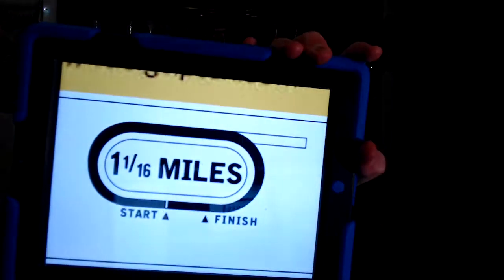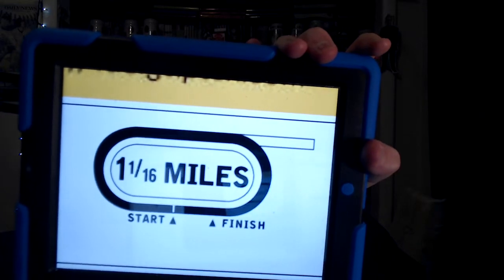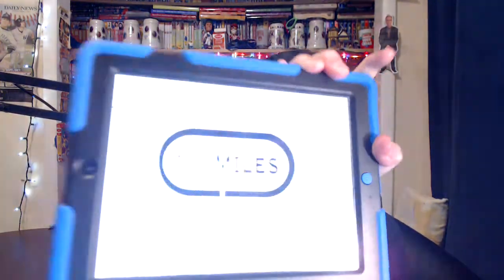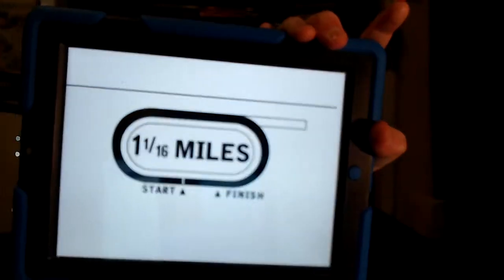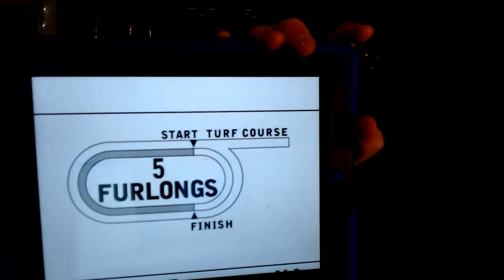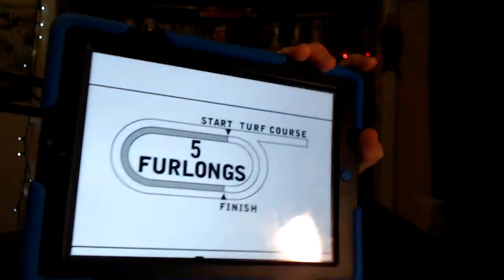Churchill Downs Stakes Races Selections Preview The Kentucky Oaks 2017 5/5/2017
Selections for all stakes races including The Kentucky Oaks 2017